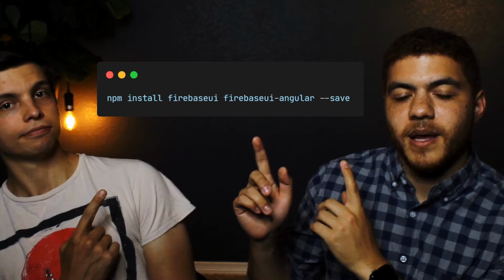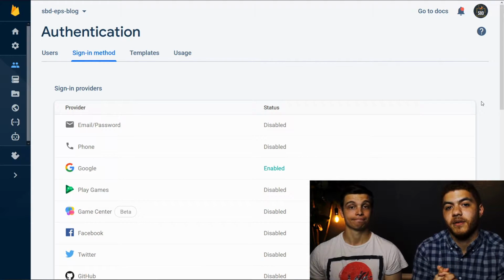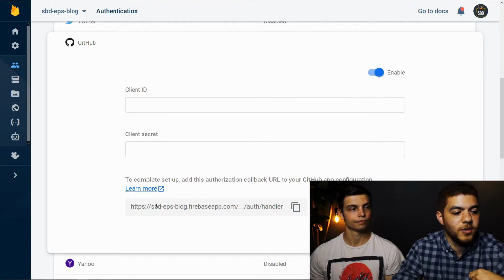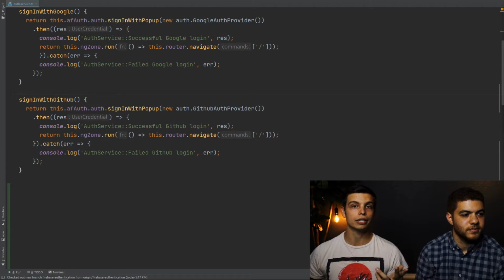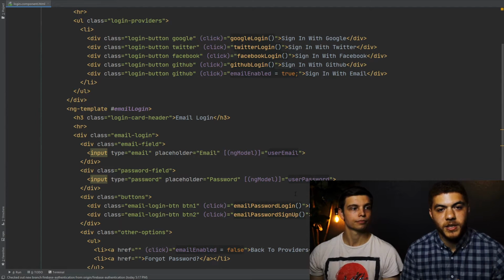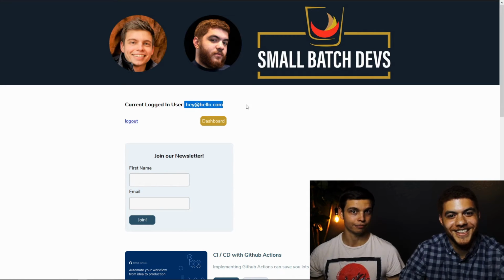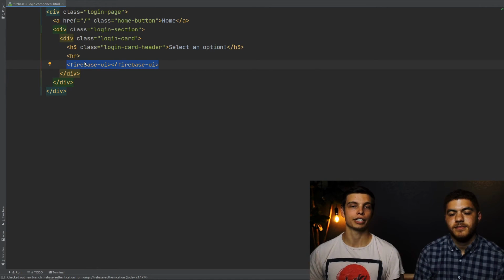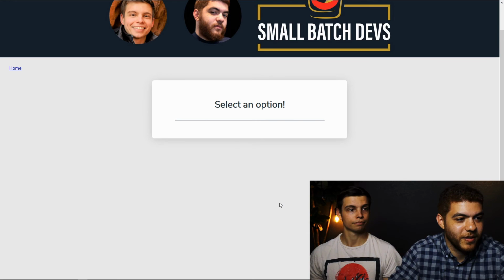EASY User Sign Up with Firebase UI | User Auth in Angular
In this episode, we show you how to use firebase auth and firebase UI to quickly and stylishly add an authentication service to your web application! Firebase Auth makes it super easy to create users, track their sign in and sign-outs as well as delete their accounts should you need too. On top of that Firebase UI provides a pre-built HTML and CSS template for your users to interact with!

00:00 Intro
00:39 What Is It?
01:27 Why Use It?
02:41 Installation
03:33 Authentication Console Overview
04:46 Sign In Methods
06:58 Import Libraries
07:30 Firebase Auth Code
10:31 Firebase Auth Demo
11:40 FirebaseUI Code
13:45 FirebaseUI Demo
15:19 Outro